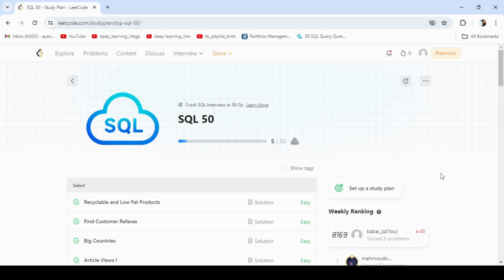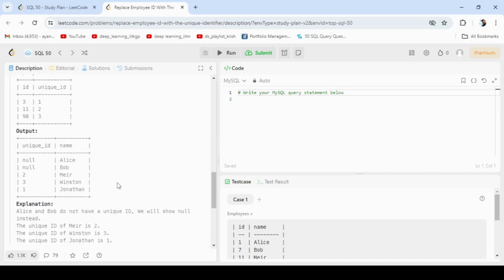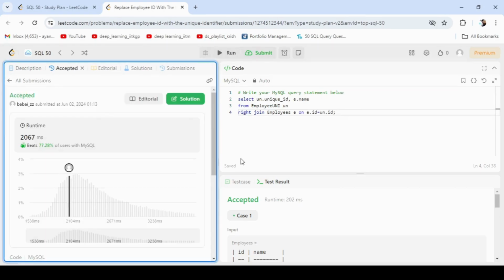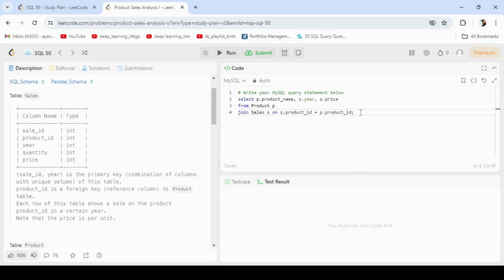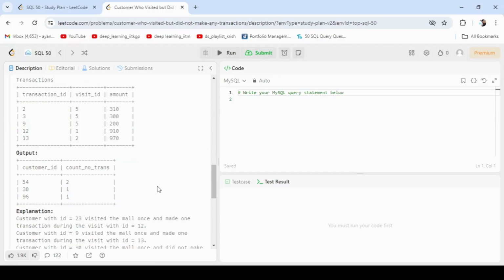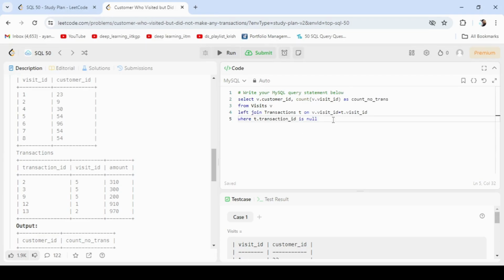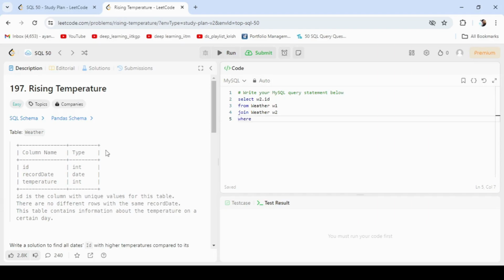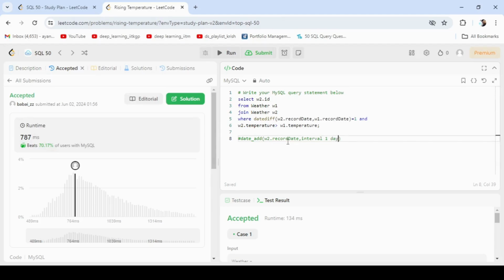SQL Leetcode Top 50 | Interview Questions and Answers | MySQL | Part 01 | Joins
This video consists of the First 04 questions from the Top 50 SQL interview questions from Leetcode. The questions discussed here comprise JOIN clause from SQL. These are very beneficial for your interview preparation on SQL. Find the Github link below to get the solution.